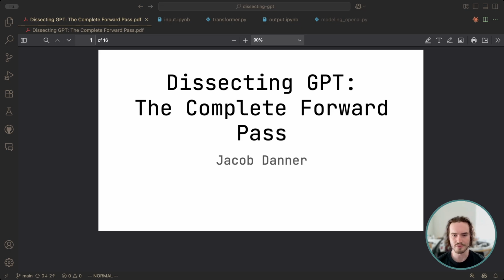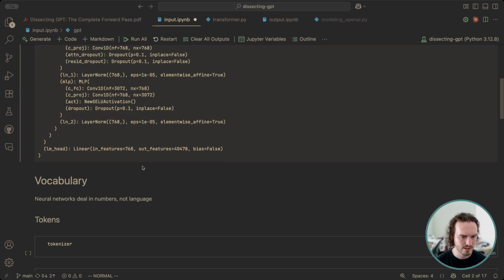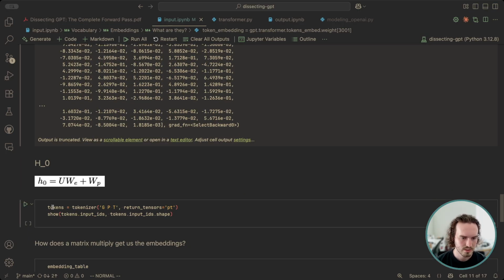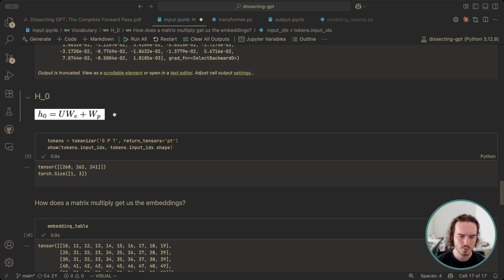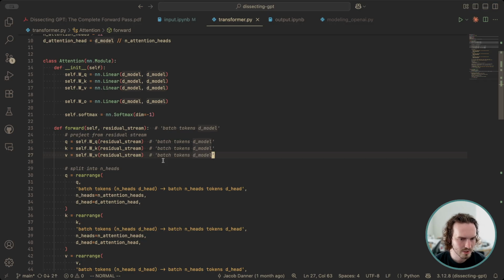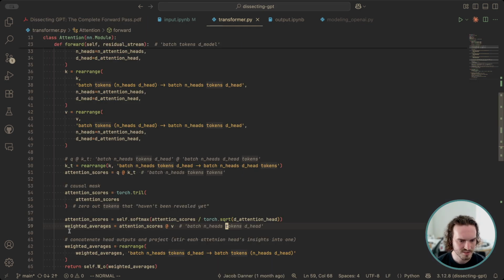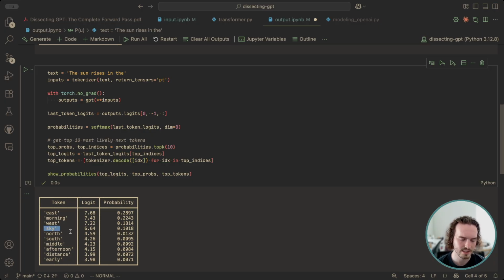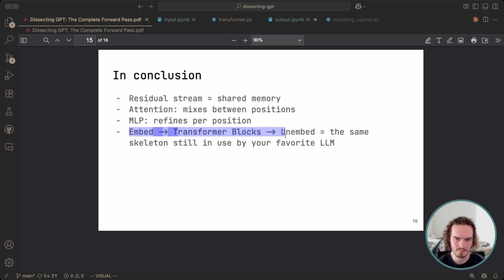Dissecting GPT: The Complete Forward Pass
In this video, I break down the full forward pass of GPT-1, step by step — from tokenization and embedding, through multi-head self-attention and MLPs, to unembedding and sampling. Along the way, I explain the key ideas that still remain the backbone of today’s large language models.

This video is based on a talk I gave at AI Iowa.

# References:

- "A Mathematical Framework for Transformer Circuits" (2021, Antrhopic; Huge shout out to Antrhopic for the clarity of teaching shared in this paper, and for one of their diagrams I borrowed)

# Other resources that helped me along the journey of creating this video:

- Neel Nanda (YouTube): @neelnanda2469
- Serrano.Academy (YouTube): @SerranoAcademy
- Andre Karpathy (YouTube): @AndrejKarpathy
- Machine Learning Street Talk (Podcast): @MachineLearningStreetTalk
- Latent Space (Podcast): @LatentSpacePod
- The Cognitive Revolution (Podcast): @CognitiveRevolutionPodcast
- Austin Kleon (Author): @AustinKleonisawriterwhodraws

# About me